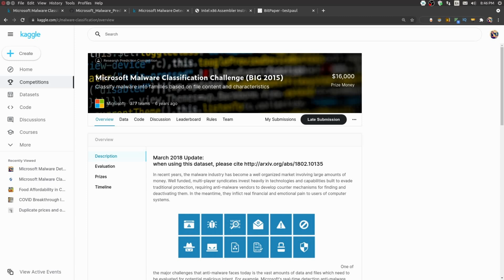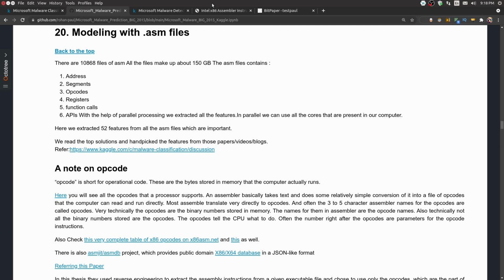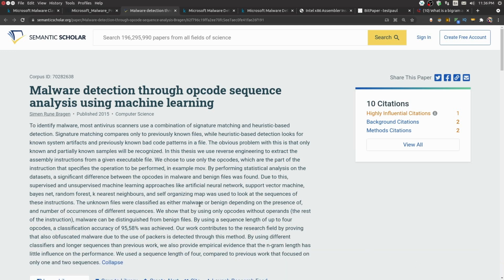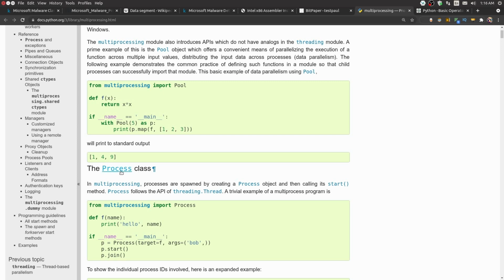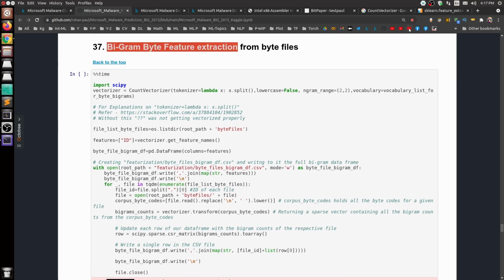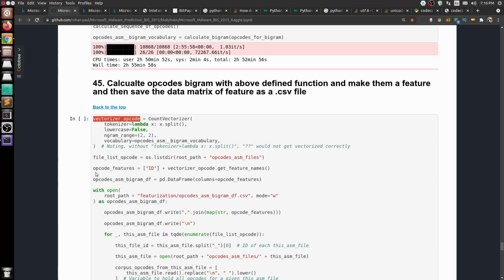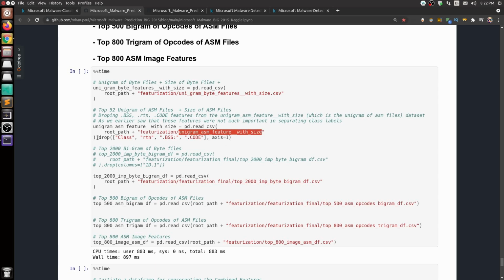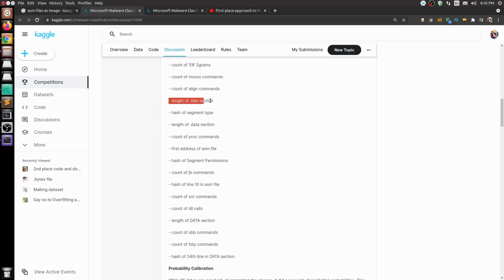End to End Data-Science Project- Microsoft Malware Detection Kaggle - 0.007 LogLoss with XGBoost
Microsoft Malware Detection-BIG 2015 Kaggle Challenge is one of the largest publicly available datasets on Malware Classification (half a Terabyte).

Here I apply a large number of Feature Engineering to extract features from the 500GB dataset of Microsoft Malware Classification Kaggle Competiton and then apply XGBoost to achieve a LogLoss of 0.007.

This competition is a beautiful example of learning how to handle very large data in your Data Science project and extract innovative features from raw files given as input.

7.5 Hours of Course - 6 different GAN Architecture implementations from scratch with PyTorch